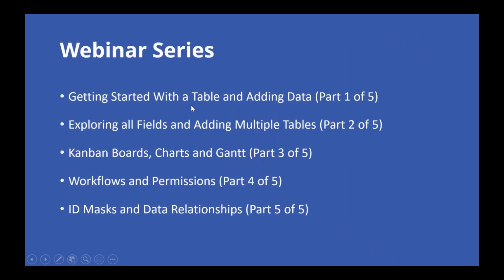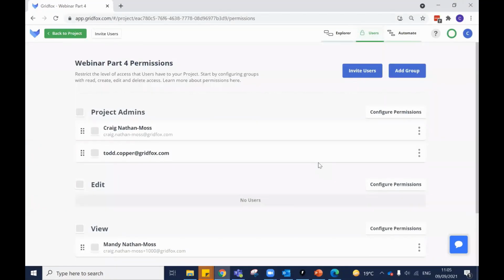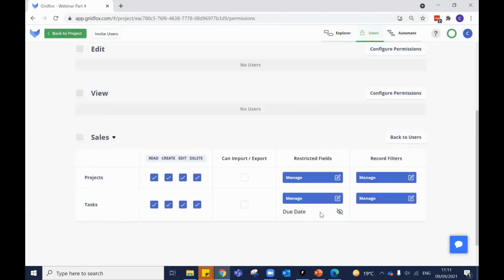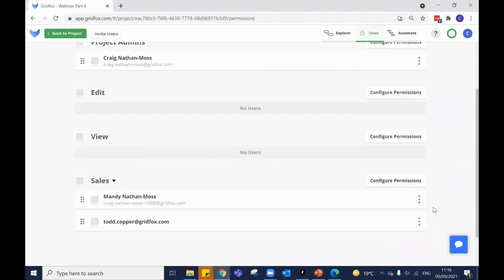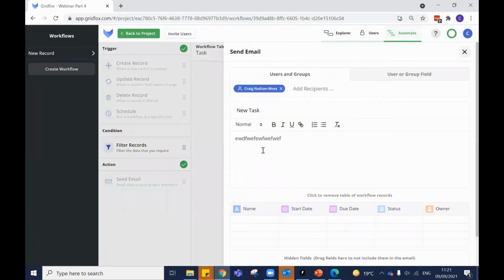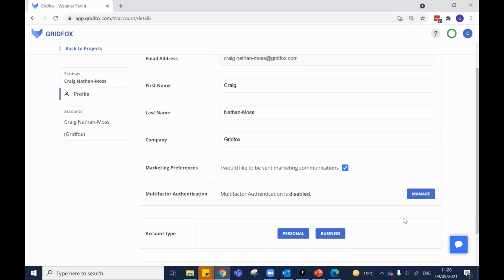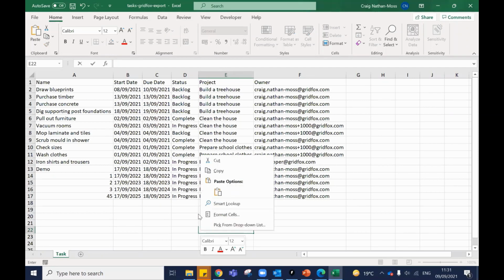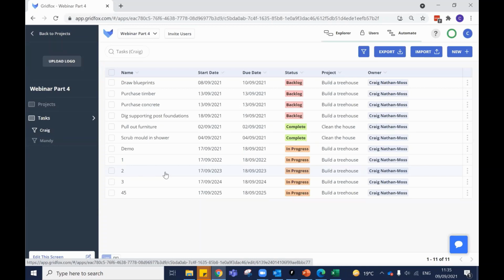Getting Started: Workflows & Permissions (Webinar Series 4/5) 🦊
Our Getting Started webinar series will teach you the basics of the Gridfox platform. Part 4 will cover:

🏄🏻‍♂️ Workflows
🔒 Permissions
💻 Multi-Factor Authentication
📥 Importing & Exporting Data